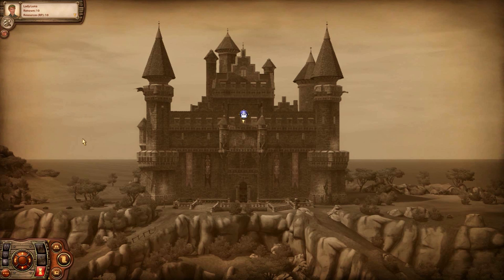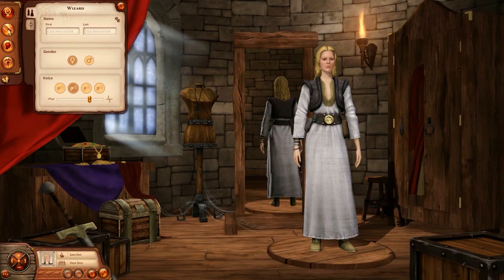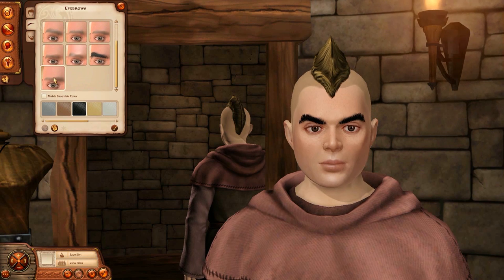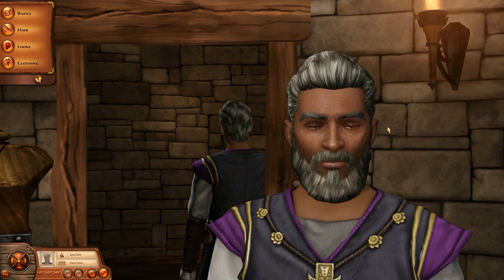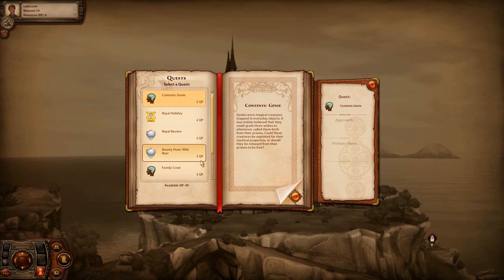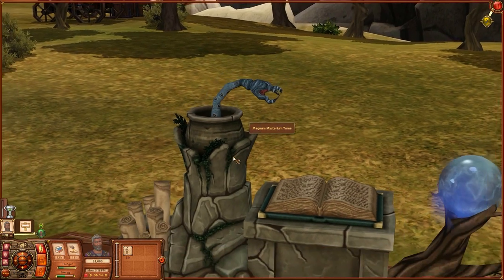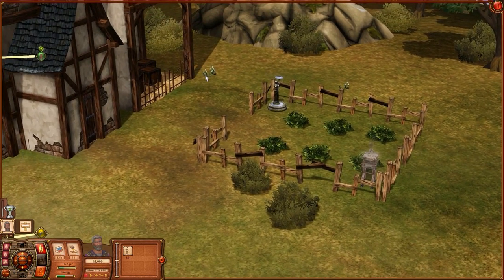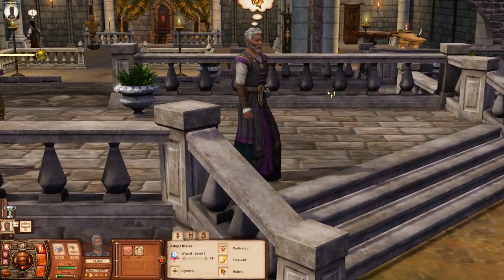Let's Play The Sims Medieval - Part 4 - Lotions & Potions!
A wizard joins Rosebud, & goes on an exciting adventure!